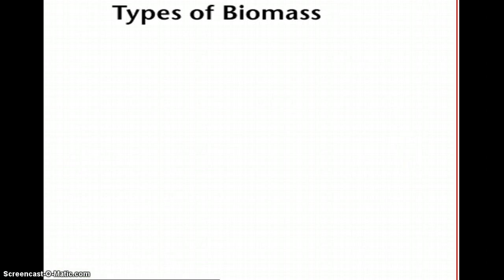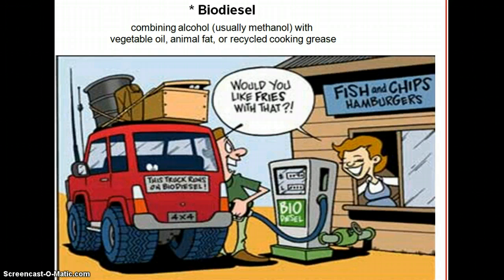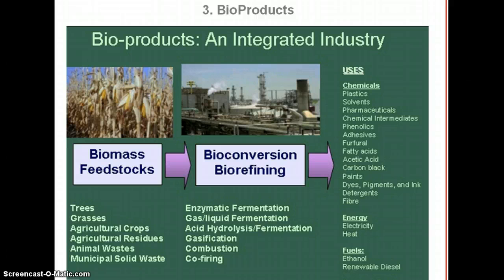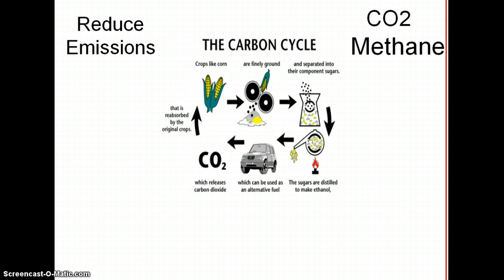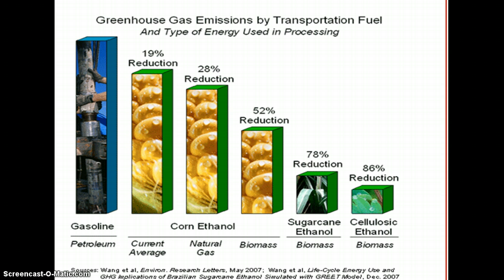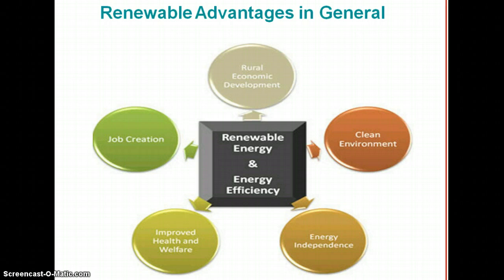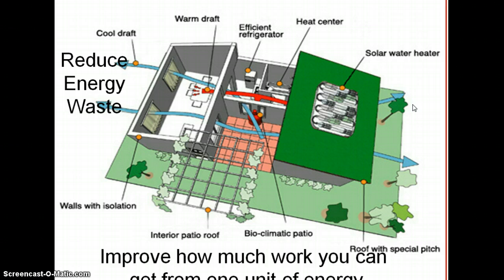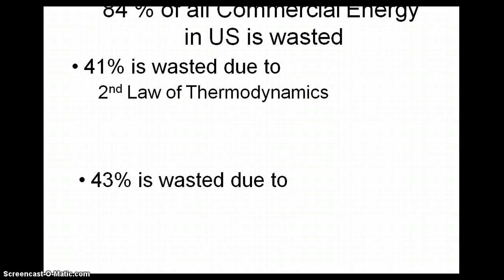Unit 12 Biomass and Energy Efficiency AP Environmental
Unit 11 Biomass AP Environmental